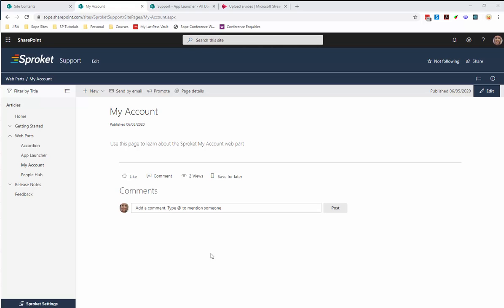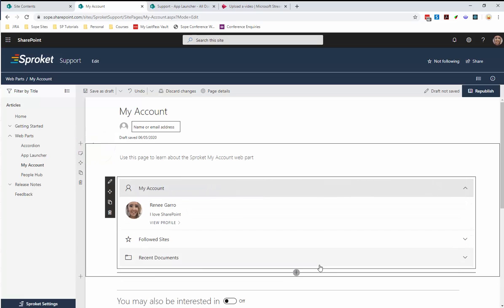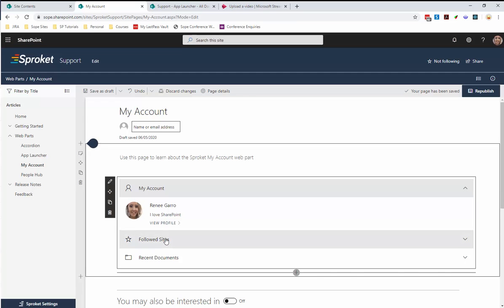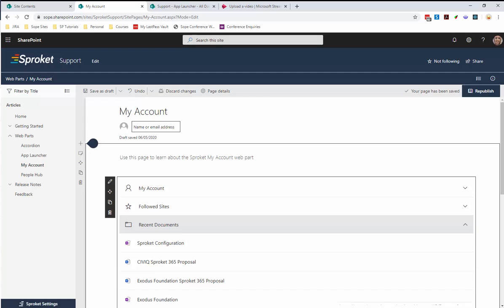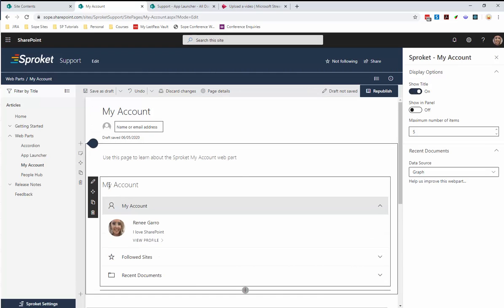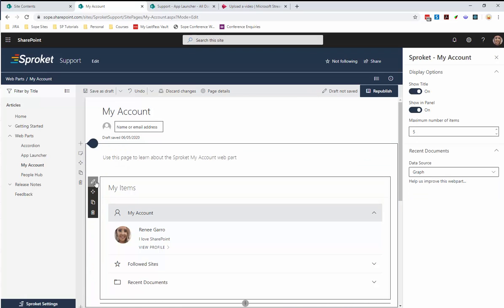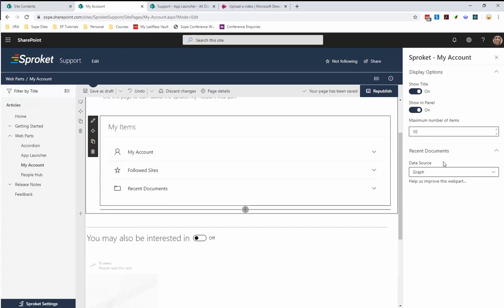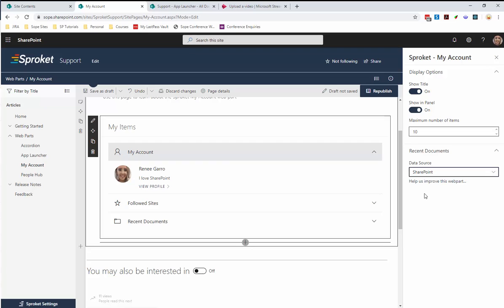Sproket webpart: My Account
In this video you will learn how to use the Sproket My Account web part and its intended use